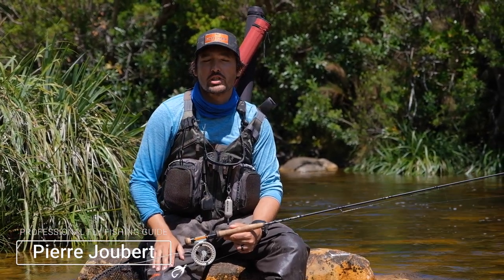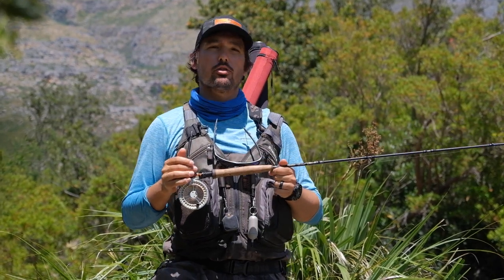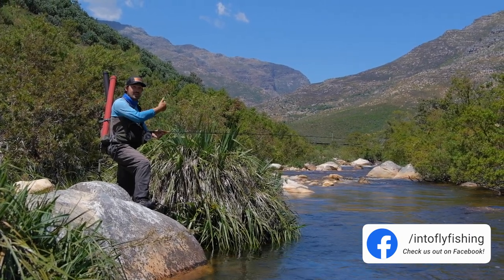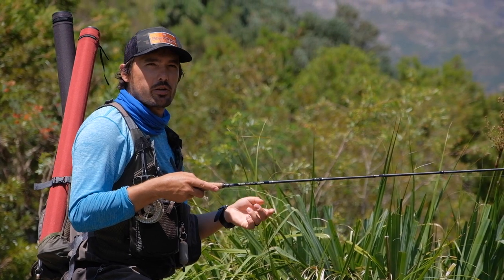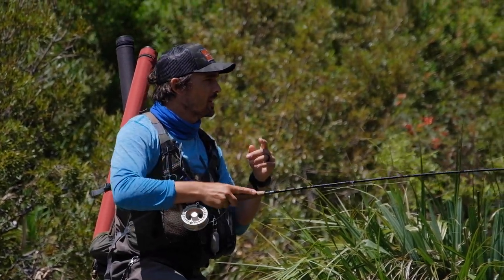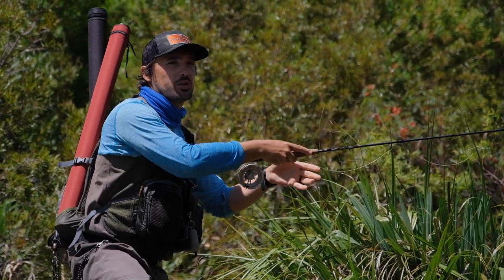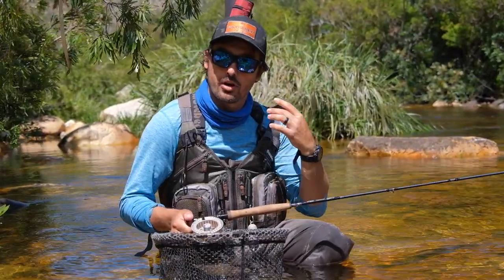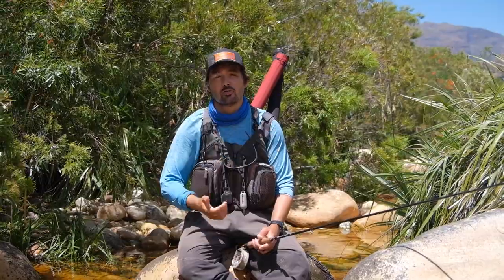How To Cast While Euro Nymphing (Euro Nymphing 101)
In this video, welcome to another river fly fishing tutorial! In this tutorial, we'll be showing you exactly how to cast a euro nymphing rig.

It's something that looks very easy and it surely is but there's a couple of very key aspects that you need to keep in mind.

If you're new to euro nymphing, or new to fly fishing in general, then this video is for you. It could help you catch A LOT more fish on the river!

CHAPTERS:
0:00 Introduction To Euro Nymphing Rig
0:28 Ideal Rod To Use
1:40 Euro Nymphing Flies Used
3:00 How To Cast and Fish A Euro Nymphing Rig
6:42 Euro Nymphing Cast Techniques
7:47 Outro

If, after watching this video, you'd like to purchase both fly vest backpack and waders used in this video, you can do so directly on Amazon using our affiliate links below:

Purchase The Moonshine Epiphany Euro Nymphing Rod:

Tight lines!

“Things Taught In This Video”
How to Cast A Euro Nymph Rig
Euro Nymphing Rig Setup
How to Euro Nymph Fish
Fly Fishing Casting Techniques
Rod Casting Techniques